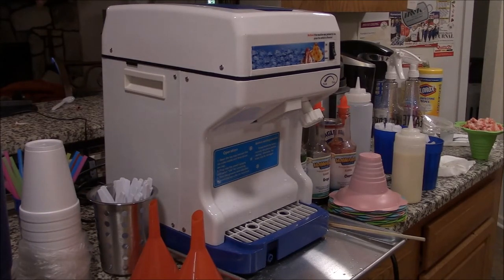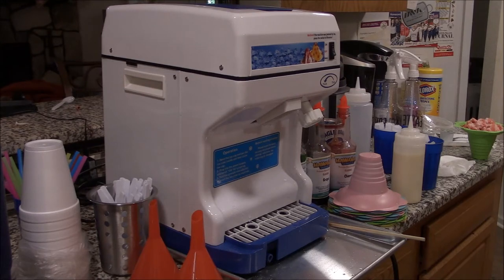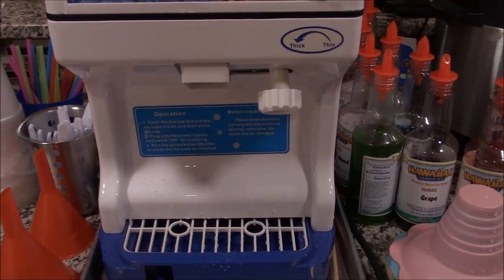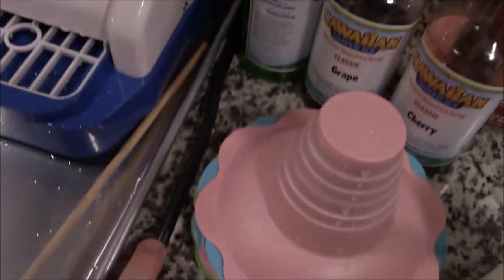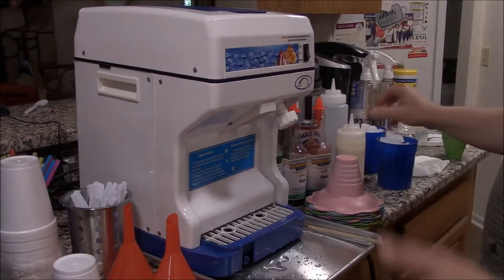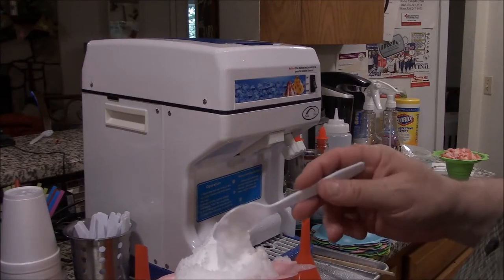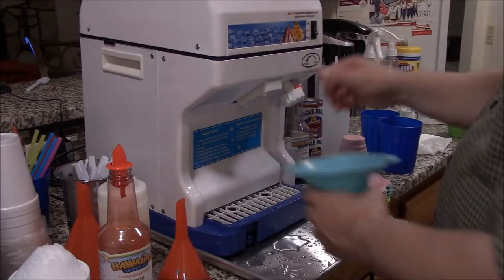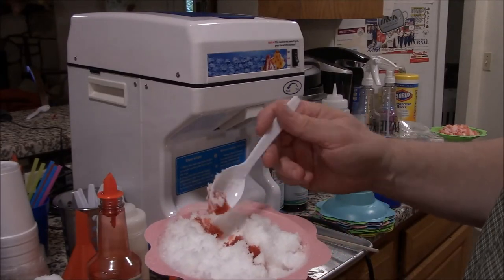Cheap Shaved Ice Machine (Amazon Ebay)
We take a look at the cheap shaved ice machine from Amazon and Ebay. We also discuss the shaved ice business my 10yo son and I are starting this summer. You can start your own shaved ice business on a budget and we show you how. This is an excellent way to teach your kids responsibility, money management, accomplishments, etc.  Also, a way for adults to start their own business and create a better way of life.

Here are the links to where I bought everything along with Snowie and 1-800ShavedIce.

Ice shaver

Foot Pedal